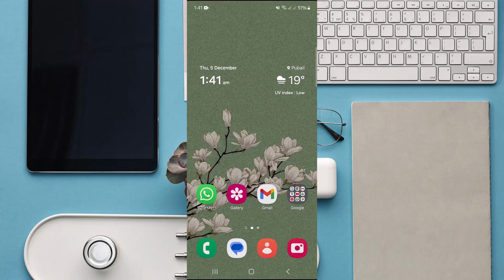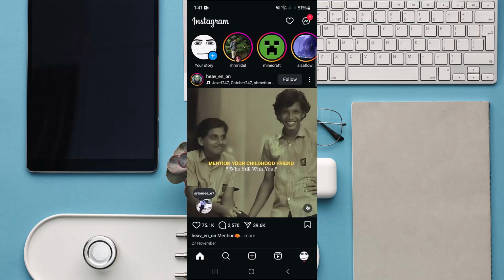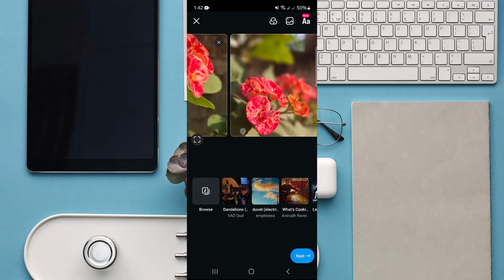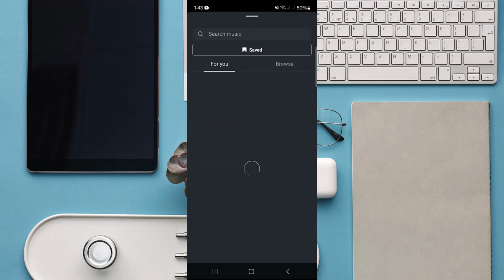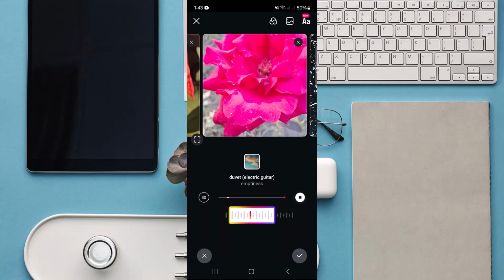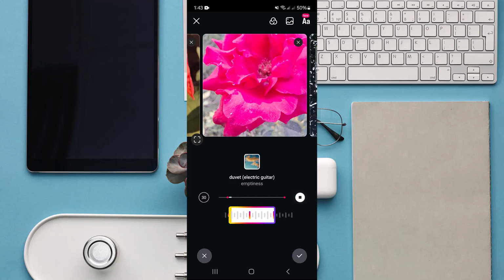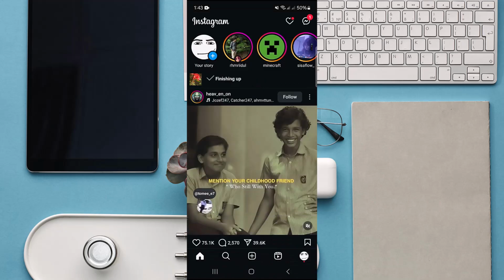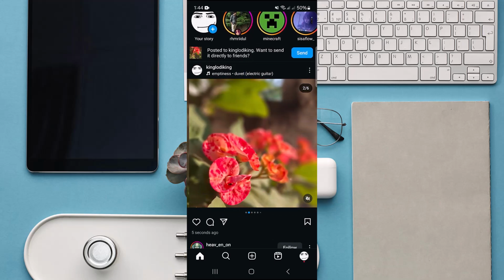How To Add Song To Instagram Post With Multiple Photos - Full Guide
Do you want to know How To Add Song To Instagram Post With Multiple Photos? Then this is the video for you!

This is a step-by-step tutorial on how to add music to multiple photos on instagram  full guide on this.